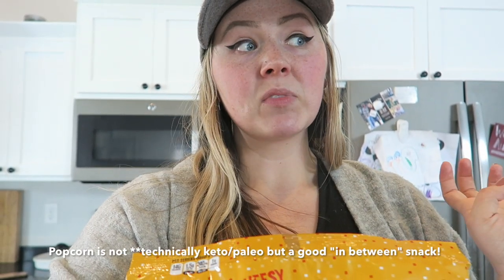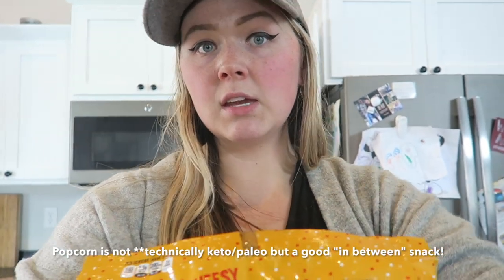WORK WEEK LUNCHES | MEAL PREP WITH ME | POSTPARTUM WEIGHT LOSS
Hi Guys!! Welcome back!! Sharing my typical lunch meal prep for during the work week. I typically will take care of this on Sunday afternoons to get my week set up! We follow a loose paleo/keto lifestyle with indulges in a good hoppy beer once in a while and some carbs! I am down a total of 65 pounds since having Ryker and am continuing to lose. Slowly but surely, right?

•POPULAR PRODUCTS•
My favorite diaper backpacks:
Miss Fong:

Amazon Store: